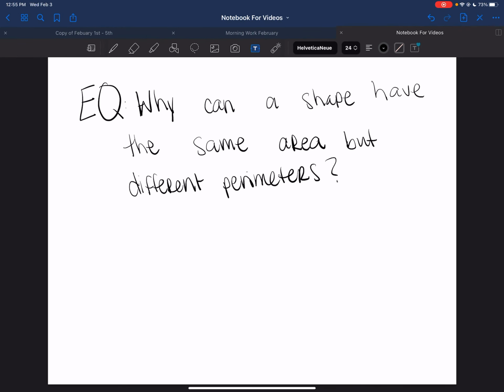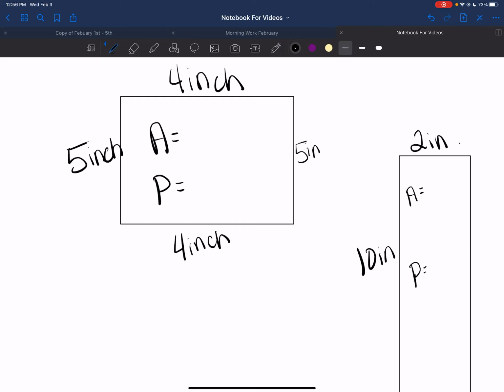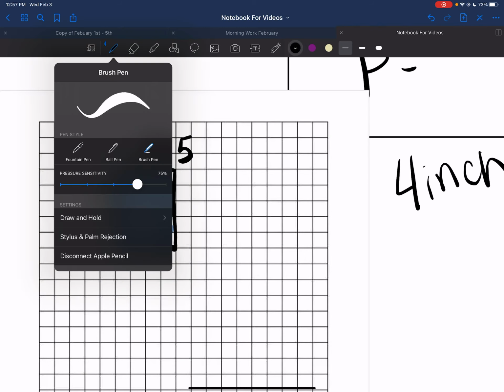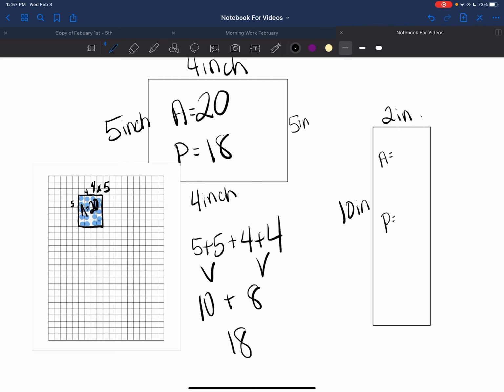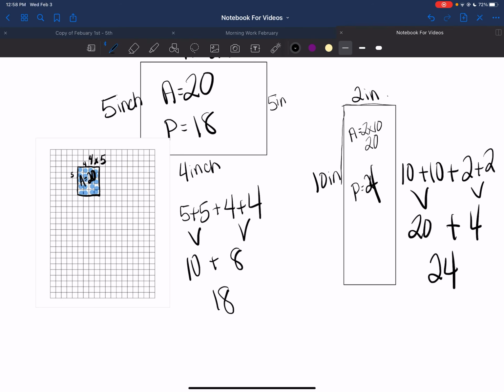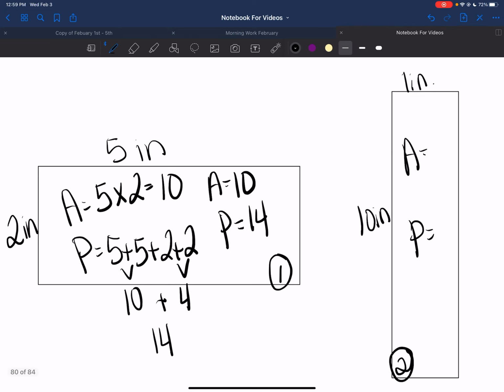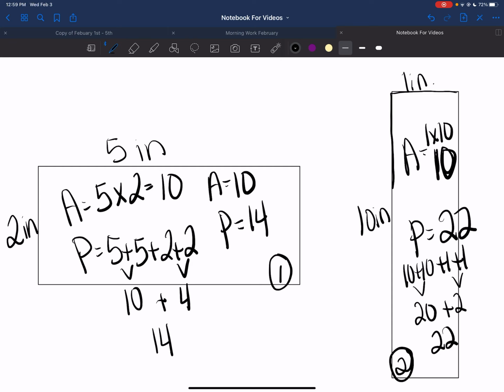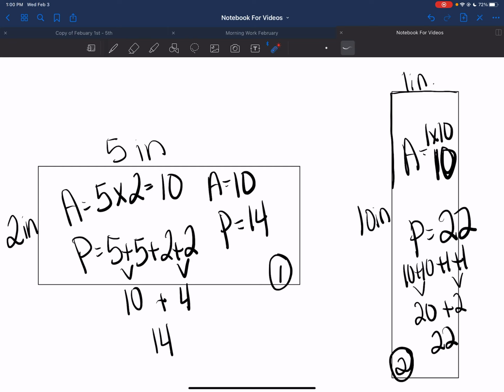Same Area different Perimeters